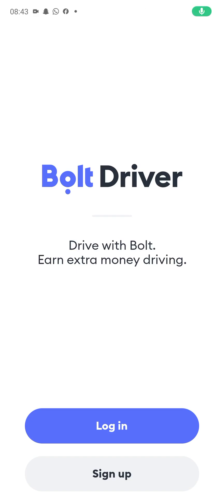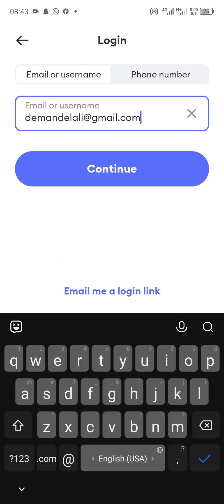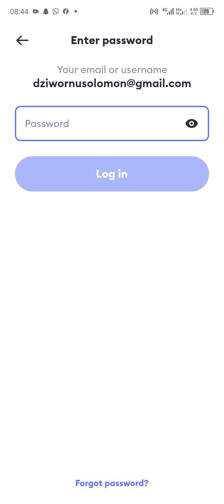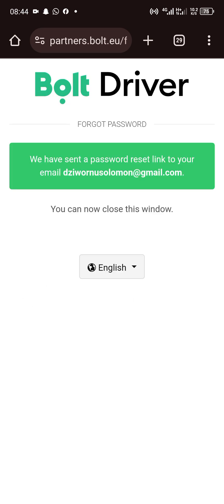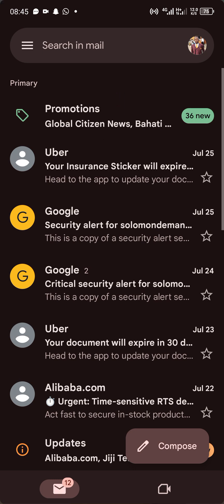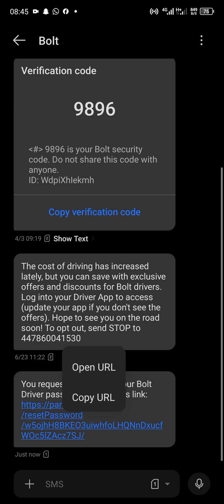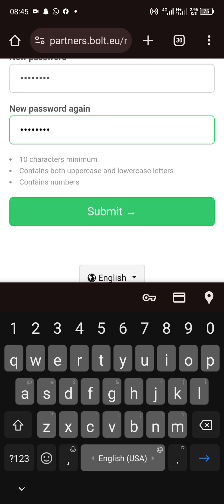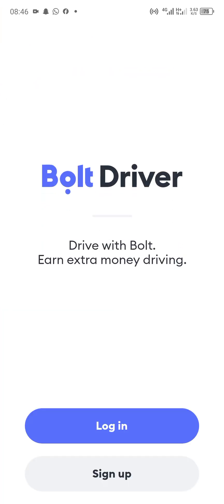How to Reset Forgotten Password on Bolt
How to Reset Your Password
Navigate to the Bolt Merchant Dashboard.
Select Continue.
Select Forgot your Password? A password reset code is then sent to you via email. TIP. If you do not see the email, check your spam folder. ...
Enter the reset code.
Setup your new password